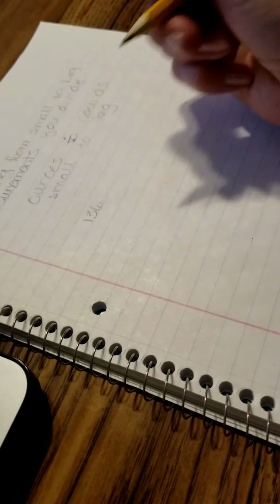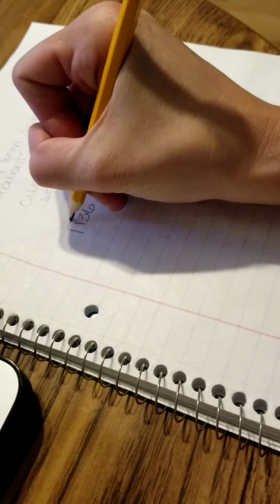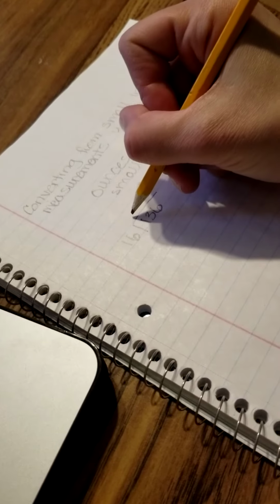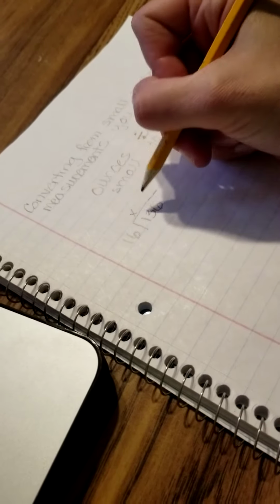Day 10 Problem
Baby - Answer